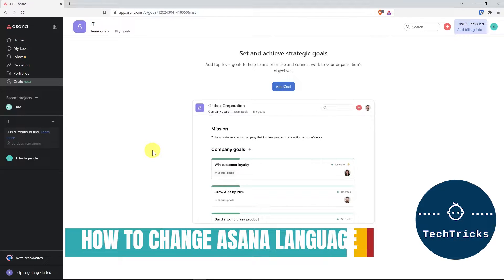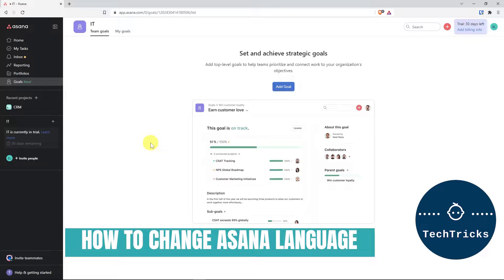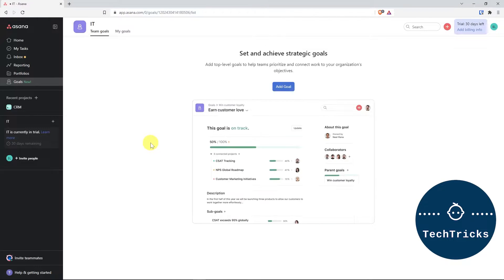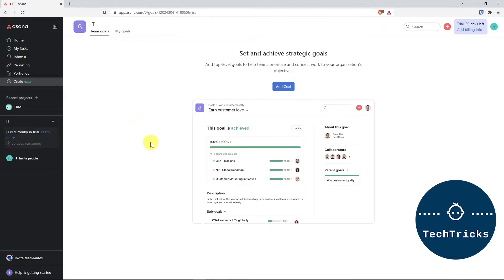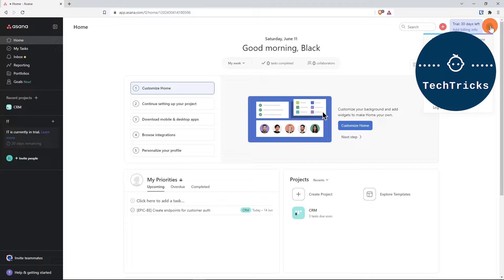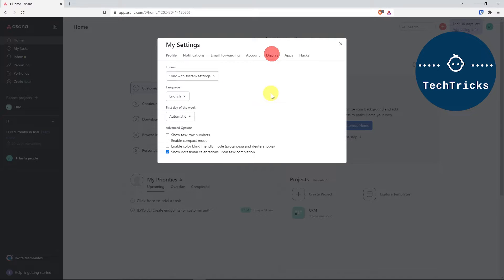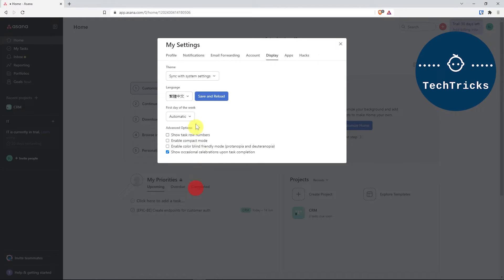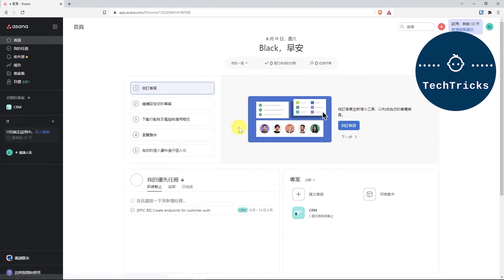[Asana] How to Change Asana Language 2022 (Asana)